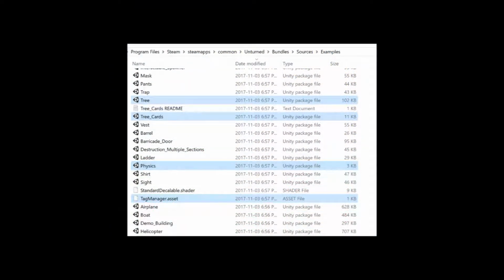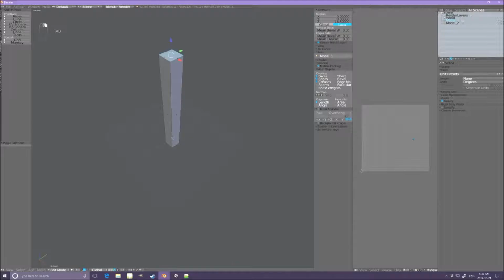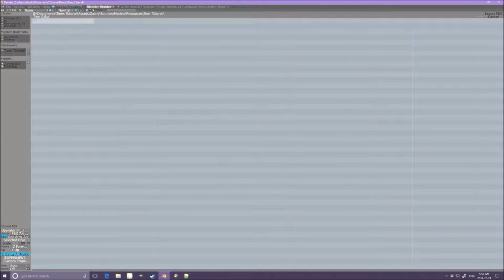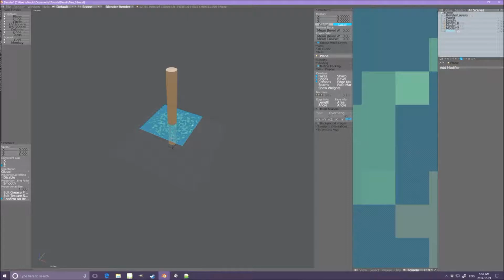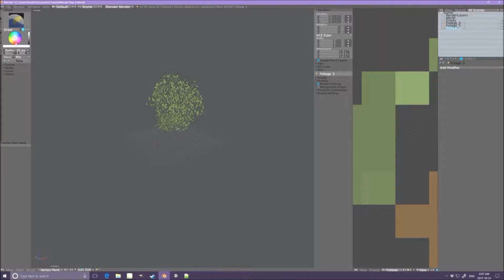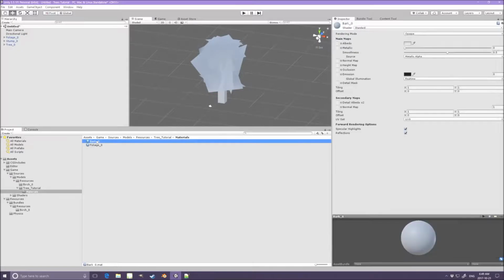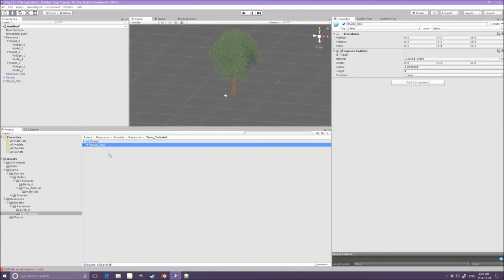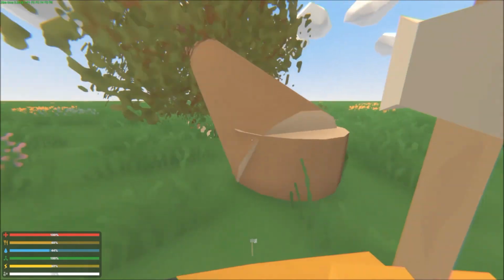Make a Tree with Mooki Part 1 - How to make a Legacy Tree for Unturned with Mooki2much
In this tutorial, I am going to teach you how to make legacy trees for Unturned, the files you are going to need can be found in the Unturned/Bundles/Sources/Examples Folder:
-Tree
-Tree_Cards
-Physics
and you will want to replace your tag manager.

(Thank you Nelson for giving me permission to distribute these!)